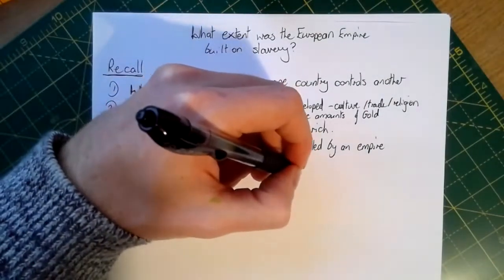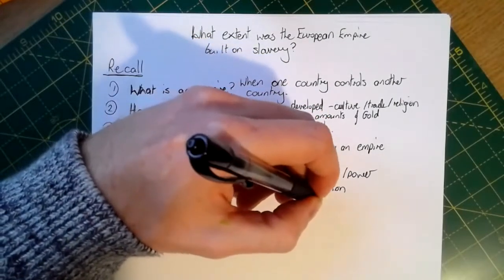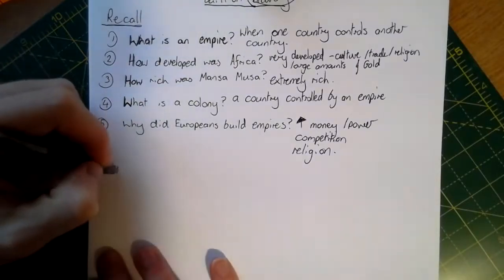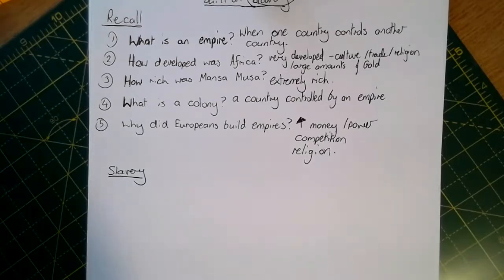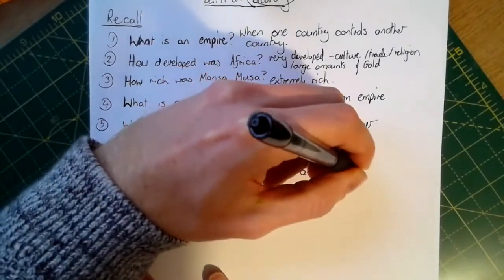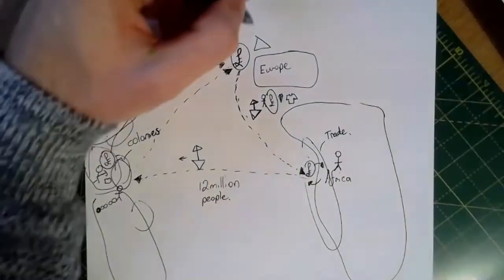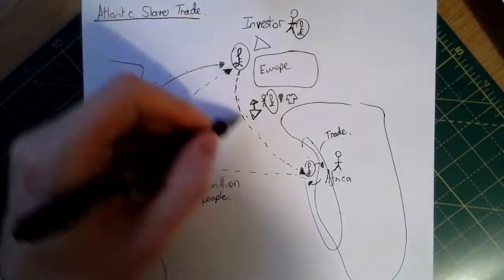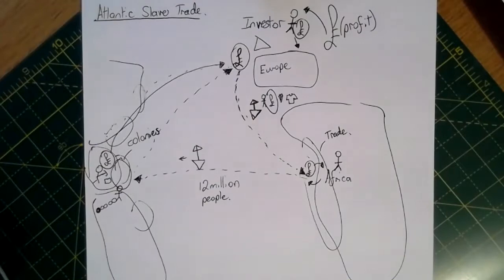How did the Atlantic Slave Trade work?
A quick lesson to help answer the question to what extent was the British Empire built on slavery. To answer this, we need to investigate how the Atlantic Slave Trade worked